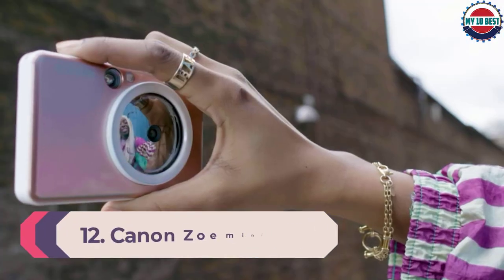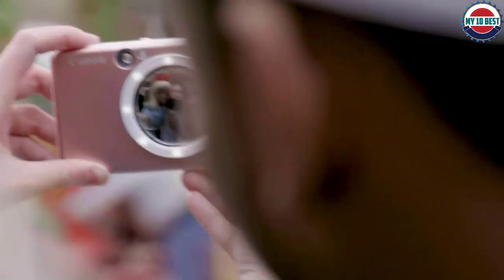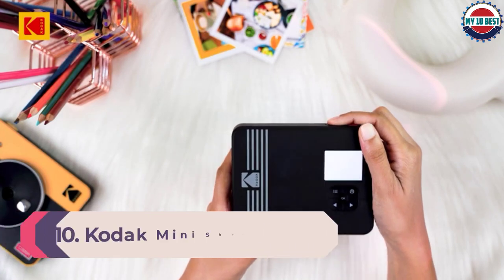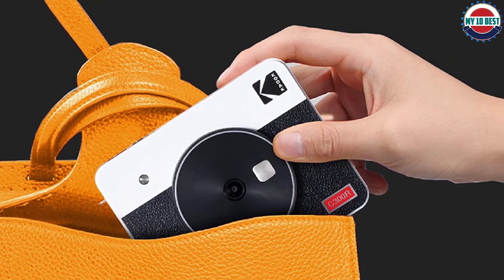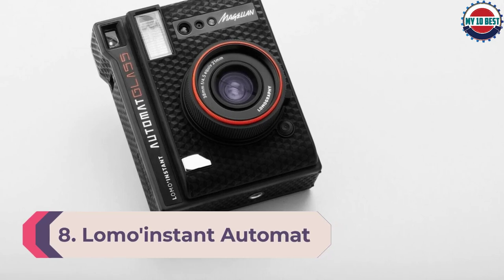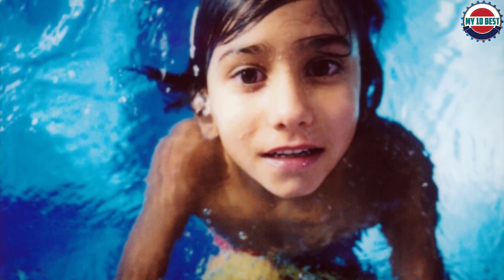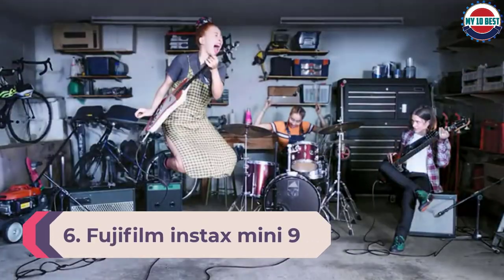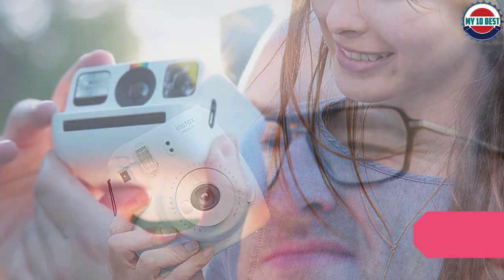13 Best Instant Camera 2022 You Can Buy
This video helps you to find out the best instant camera in 2022 on the market. So Get Your best instant camera from here
13 best instant cameras 2022

In this video Portions of footage are not original content produced by My10Best. Portions of stock footage of products were gathered from multiple sources including, manufacturers, and various other sources.
"All claims, guarantees, and product specifications are provided by the manufacturer or vendor. My10Best cannot be held responsible for these claims, guarantees, or specifications"